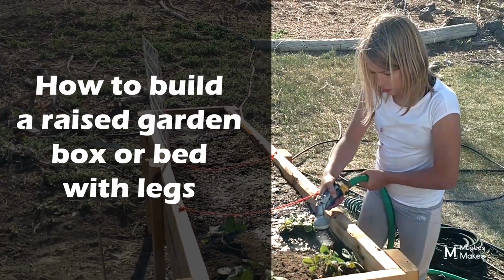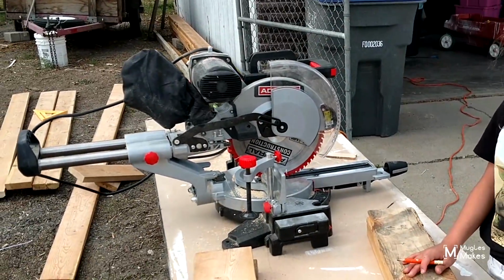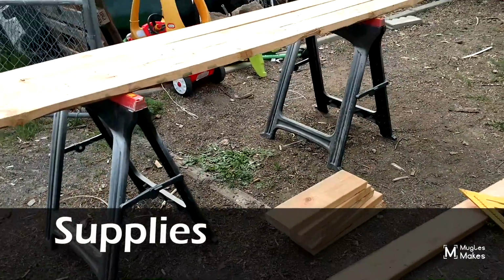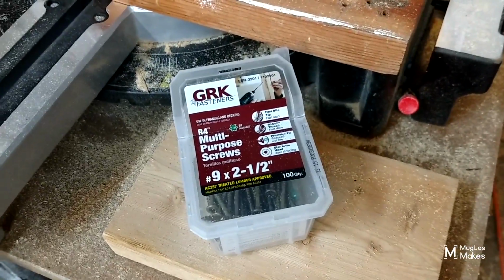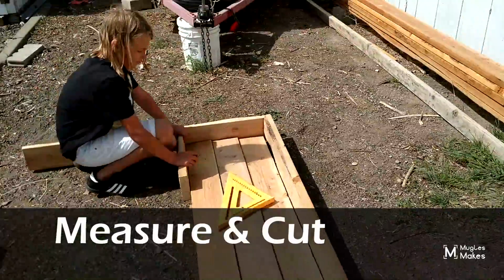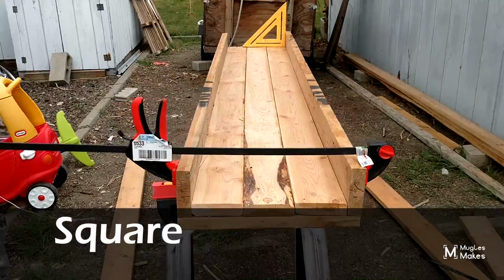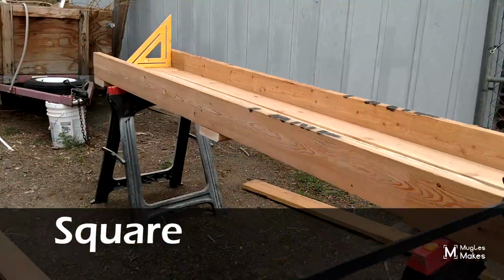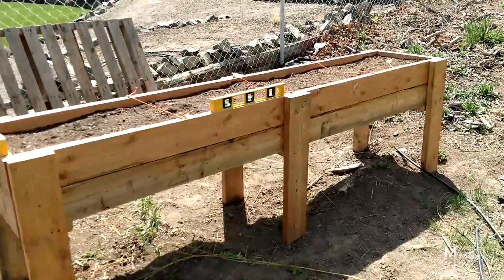How to Build a Raised Garden Box with Legs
How to build a raised garden box with legs.  Outlines what tools and supplies are needed and how to measure, cut, connected (square, square), and leveled the box.  2 x 6 were used.  You don't want to use treated wood.